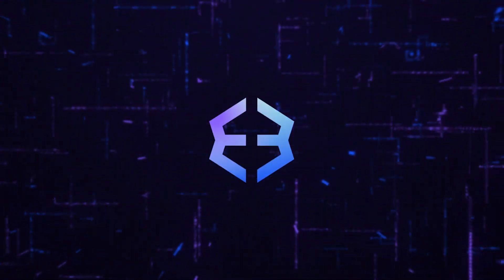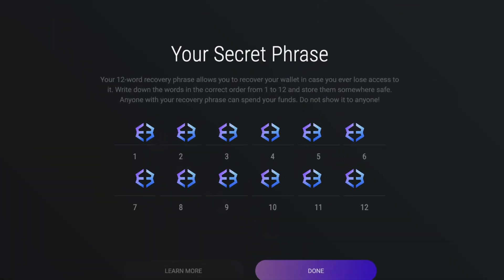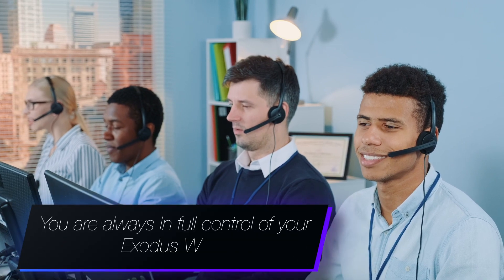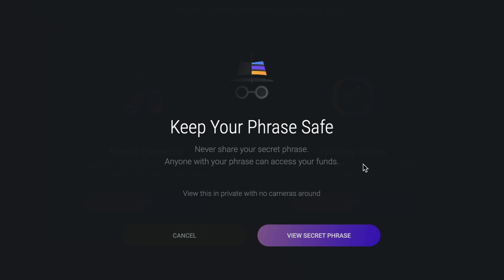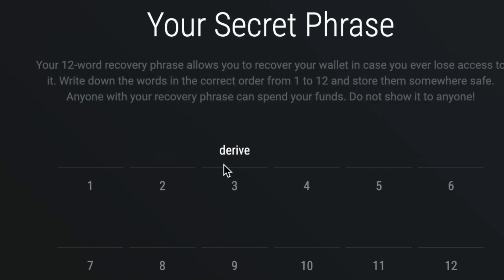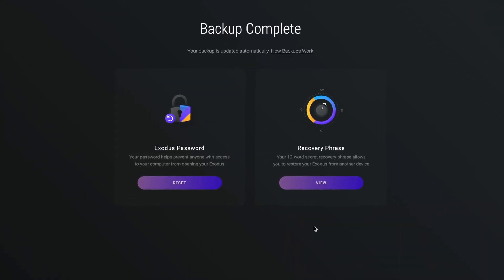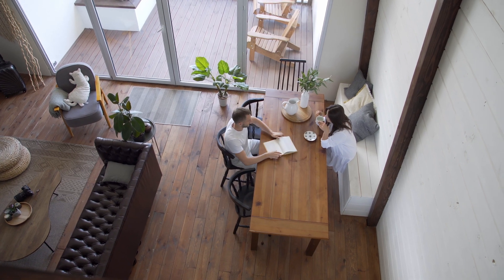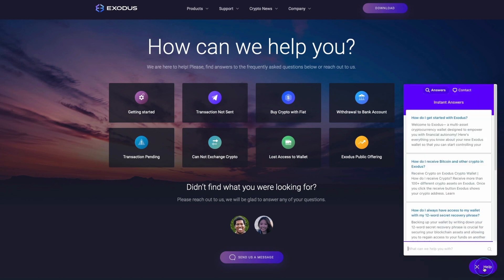How to backup a 12-word phrase on Exodus Desktop | Exodus Tutorial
Safety first! Take a minute to write down your 12-word secret recovery phrase to keep your funds safe. We’ll show you how!